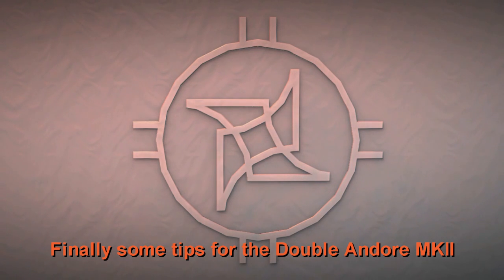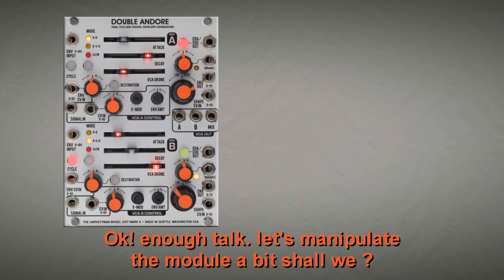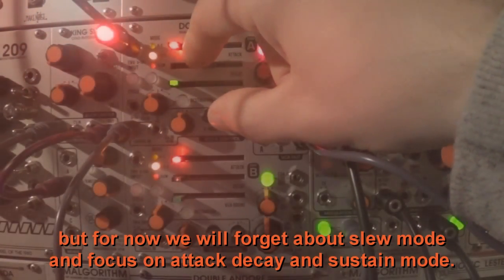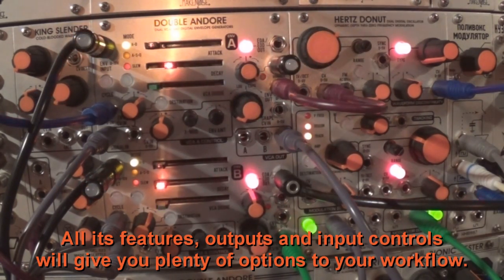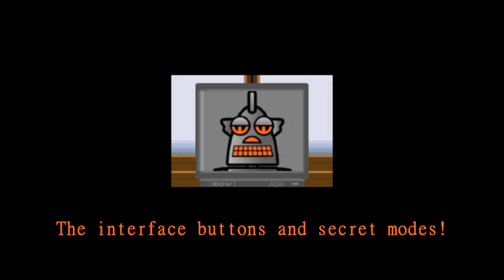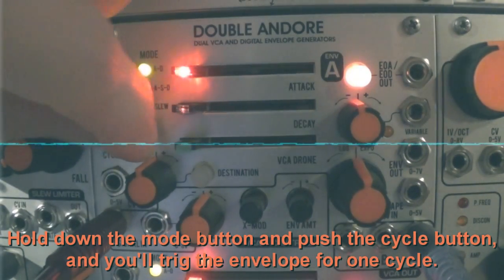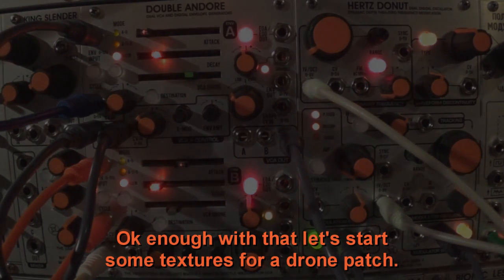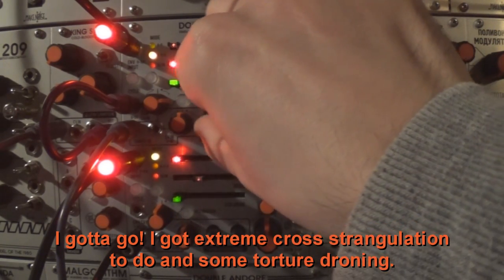The Double Andore MKII Tutorial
This tutorial covers all the major aspects of the Double Andore MKII.